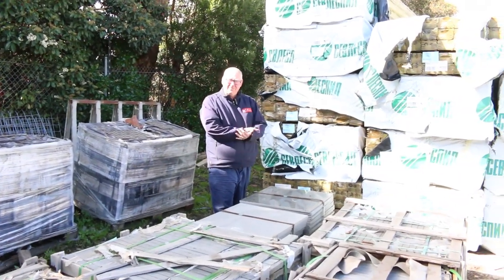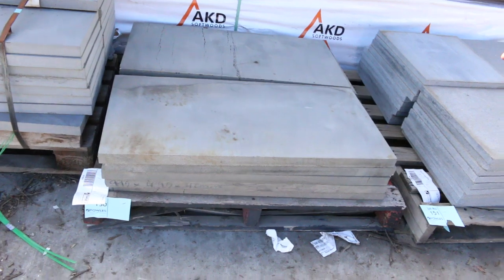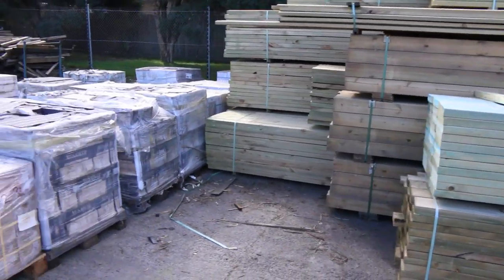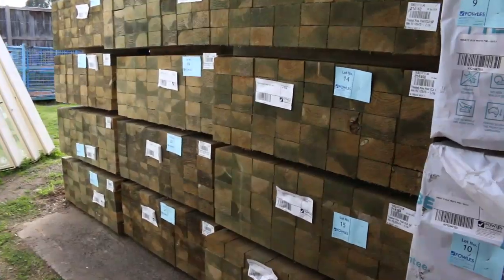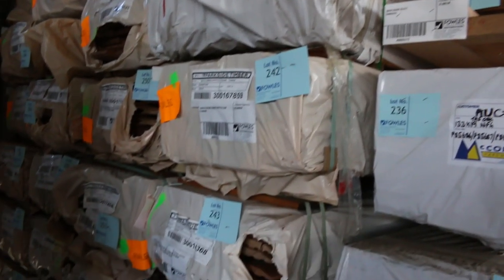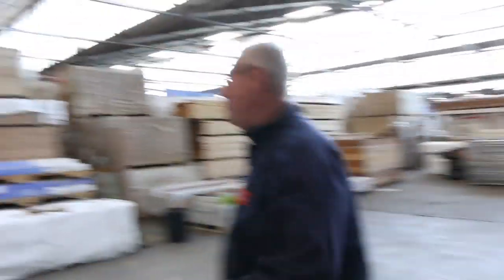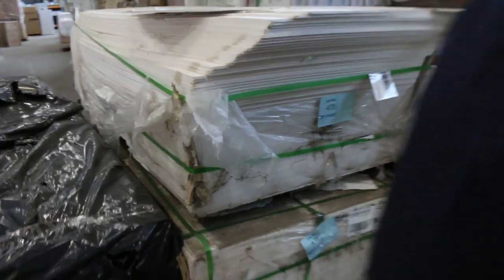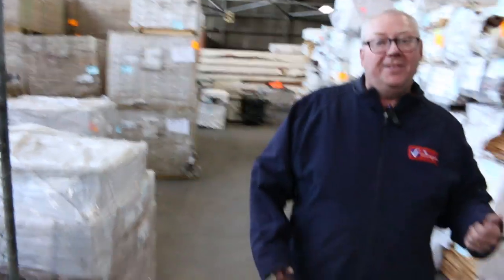Timber Auction 28 August